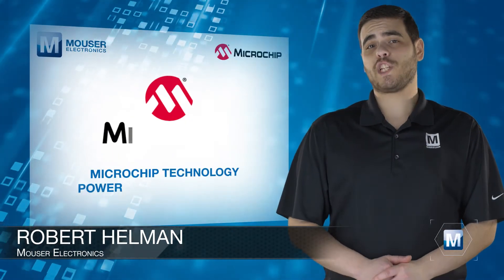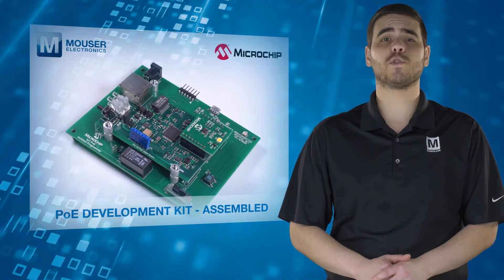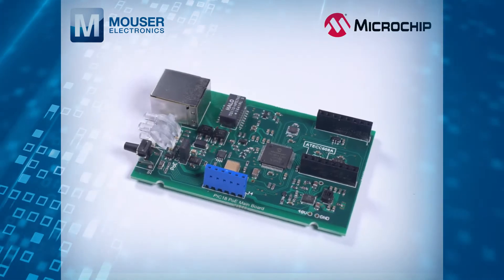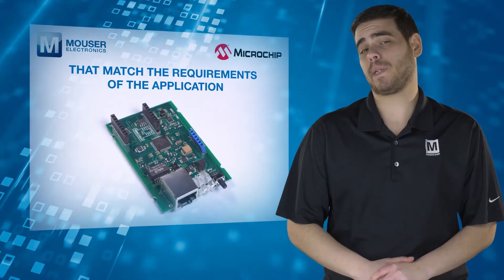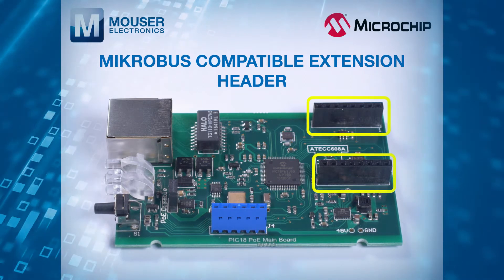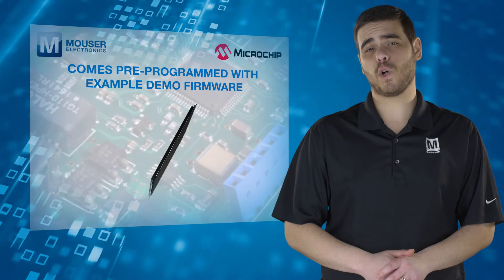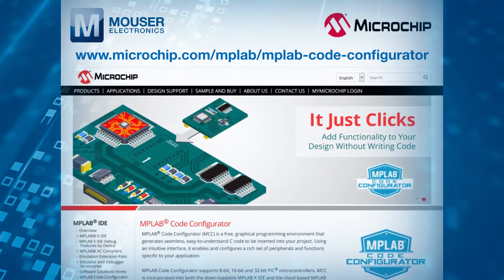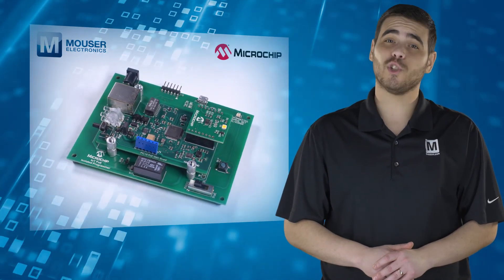Microchip Technology PIC18 PoE Development Platform - Featured Product Spotlight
Microchip Technology PIC18 Power over Ethernet (PoE) Development Platform is a modular system designed to provide an easy way to evaluate the functionality of the Microchip PIC18 family of microcontrollers (MCUs) and the TCP/IP (including CoAP) Library.